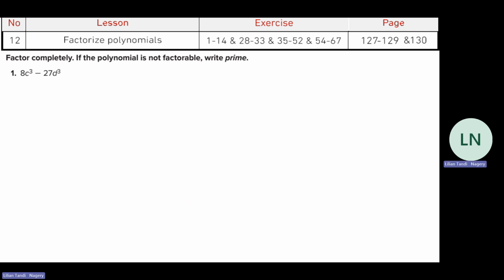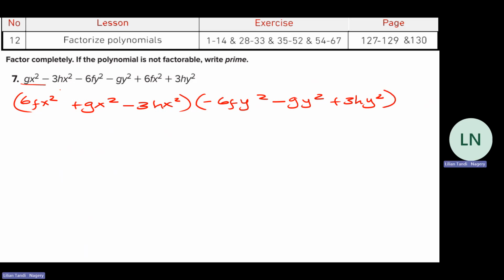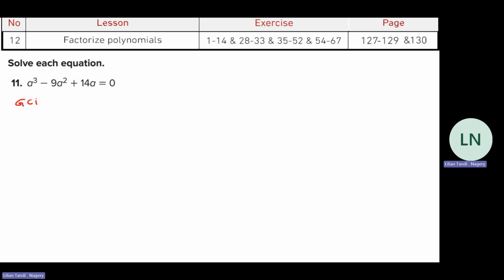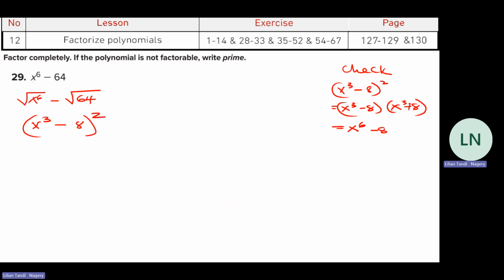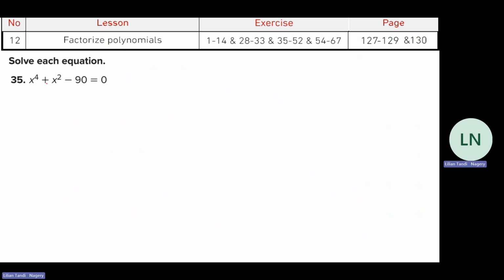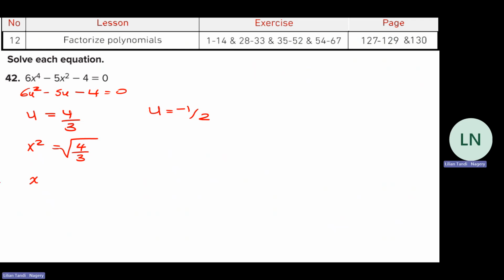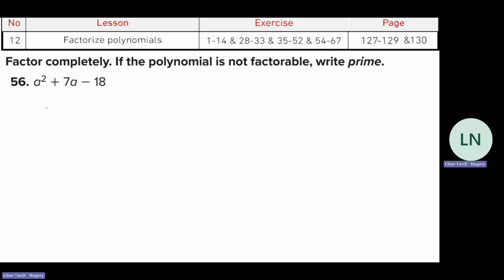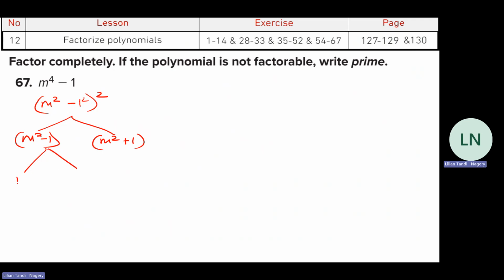10 ADV T3 EOT Question12 Part 1